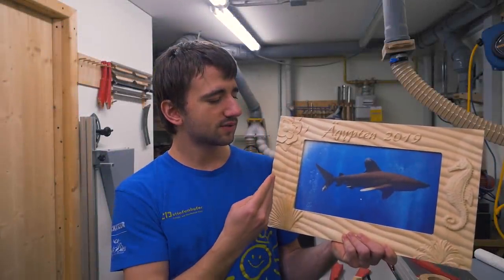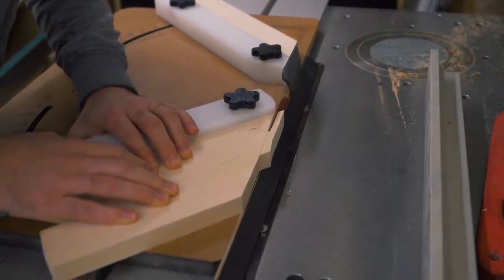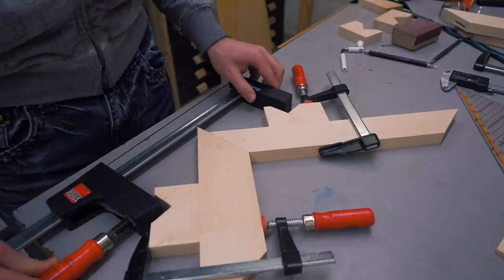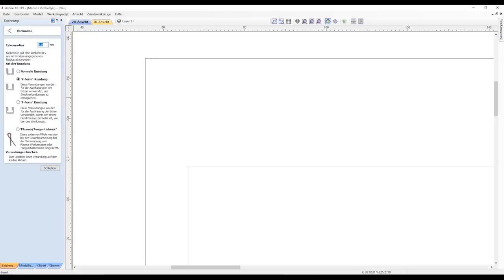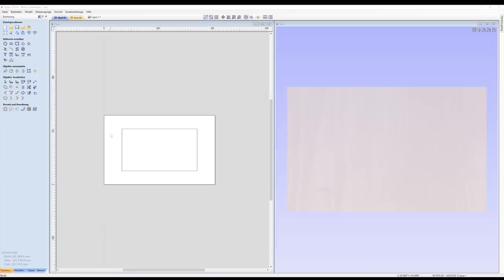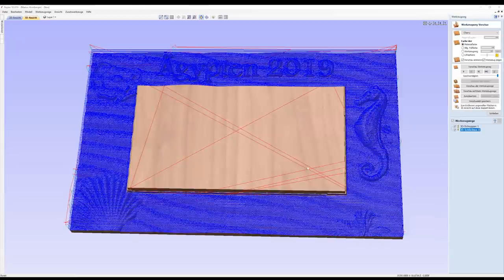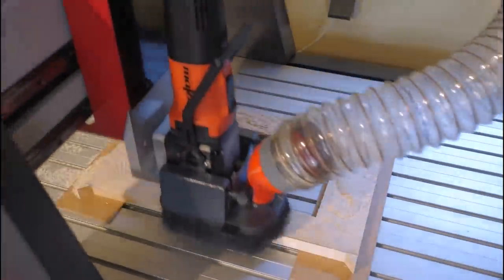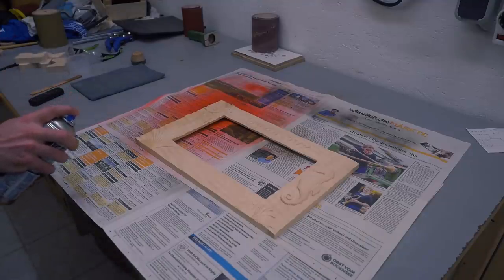3D carved picture frame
A friend asaked me to make a 3D carved picture frame that fits the theme of the picture.
Vectric offered me a licence for Aspire to try out and I used that to create this picture frame.